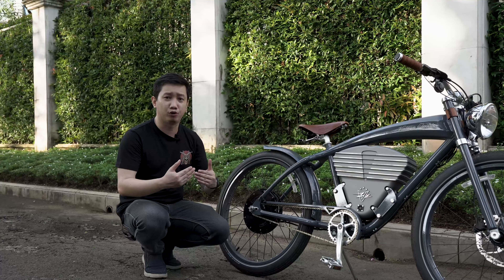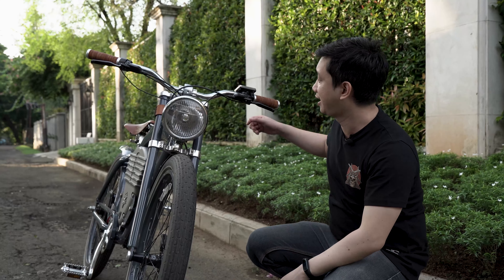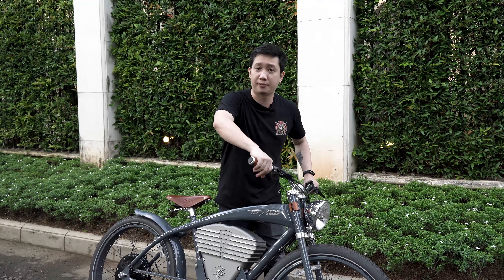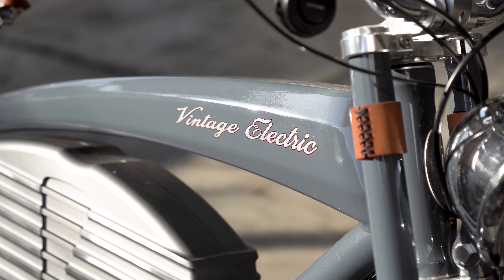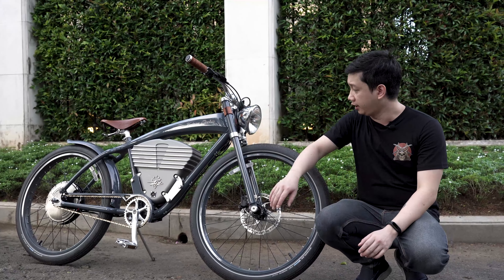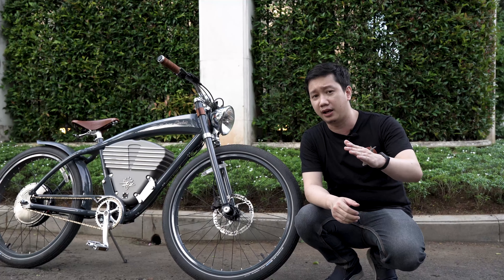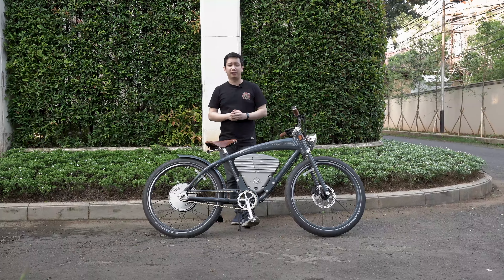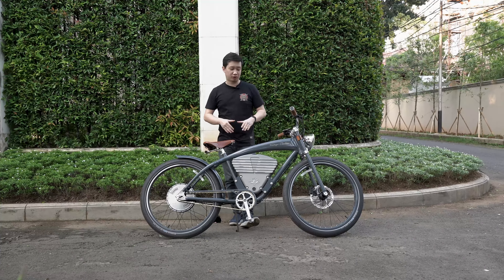SEPEDA ELECTRIC PARA SULTAN ...!!!!! Vintage Electric Tracker by Throttle Bike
Vintage Electric Tracker by Throttle Bike